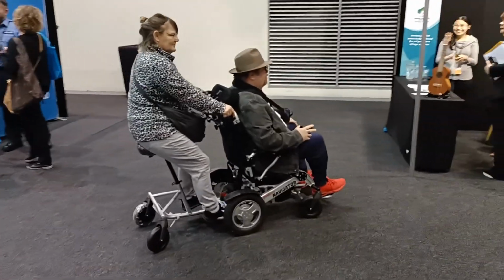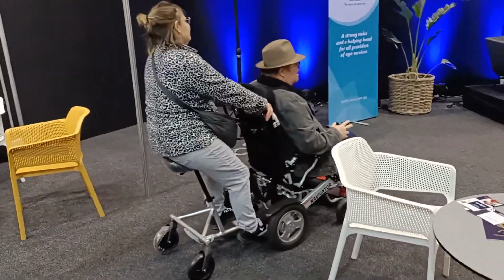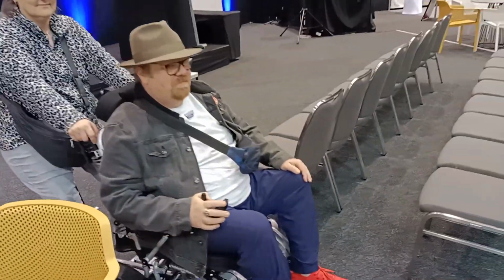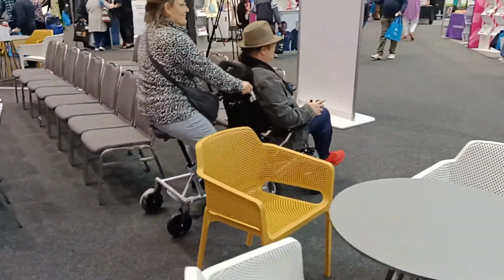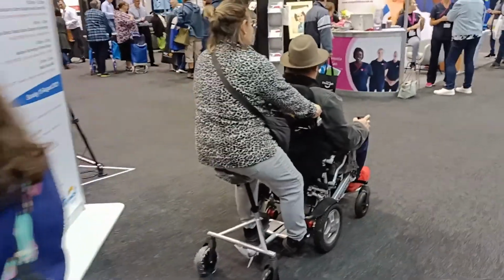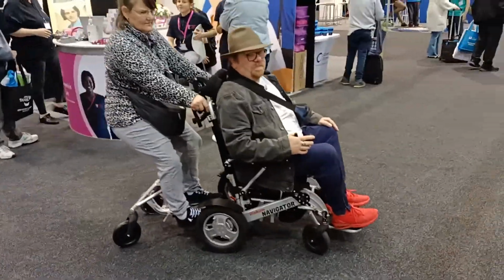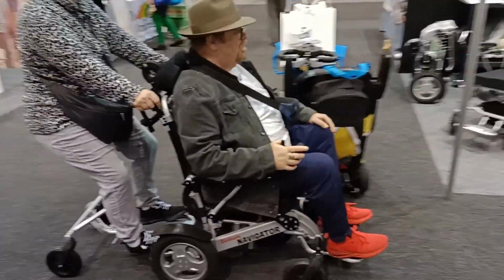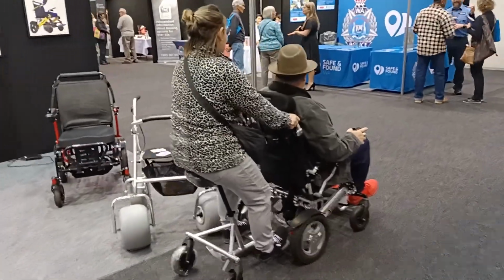Electric Wheelchairs Lightweight Power wheelchair with Passenger Trailer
Dinkum Navigator with T-100 carer/passender trailer. Carer attachment optional to drive from rear.

Lightweight Folding power wheelchair that folds in 2 seconds and fits in the boot of almost any care, SUV or FWD, and airplane friendly.

The Dinkum Navigator electric wheelchair has some unique features that benefit the user such as;

1. Unique Adjustable Joystick: Most joysticks protrude when the electric wheelchair is folded.
A. The Navigator joystick can be folded to avoid being knocked when loading into the boot of a car which eleminates possible damage also
B. The joystick can be adjust to suit your style of driving; This promotes reduction in wrist ache and better control when driving

2. Unique 4 independent suspension: each wheel has its own suspension spring when absorbs the bumps and lumps which inturn benefits the user by the driving experience and less impacts on lower back.

3. The only aussie designed foldable lightweight electric wheelchair in Australia that has an optional passenger trailer called the Dinkum T-100.